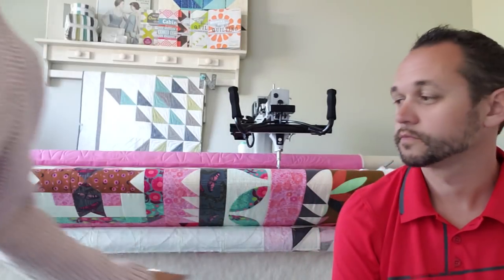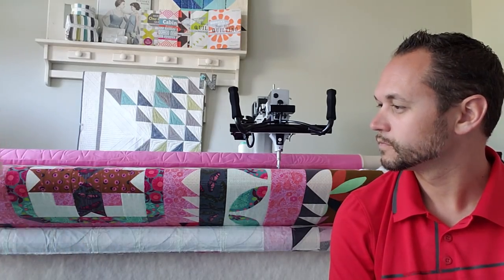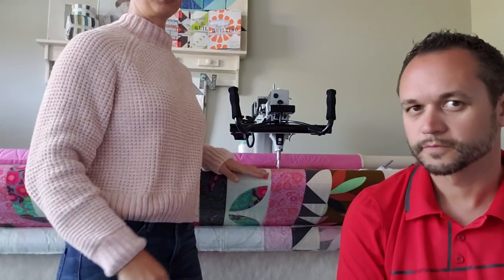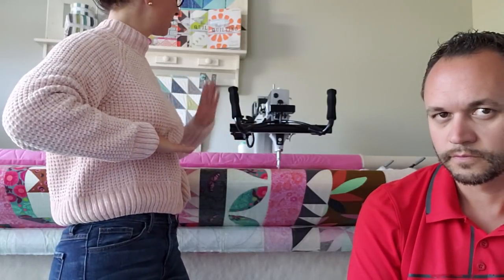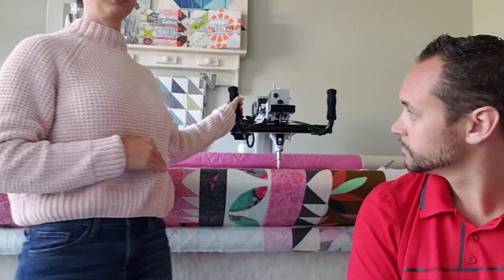Question & Answer with Natalia Bonner 11-16-18